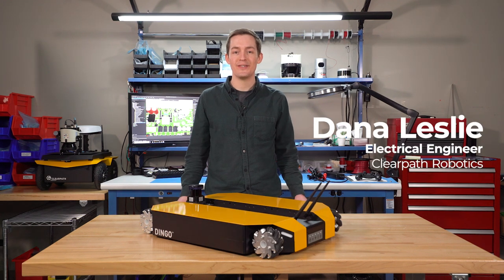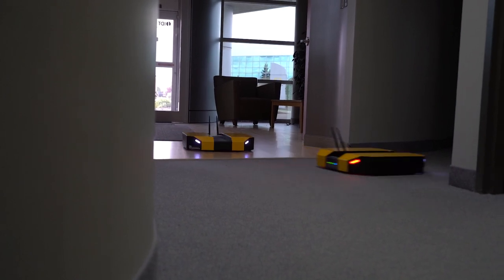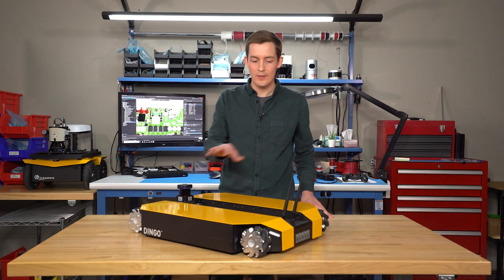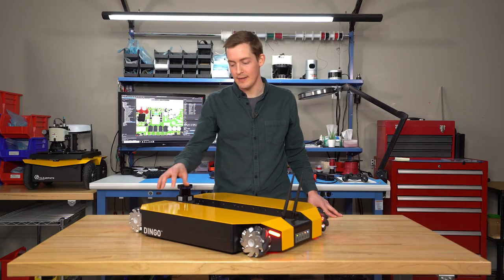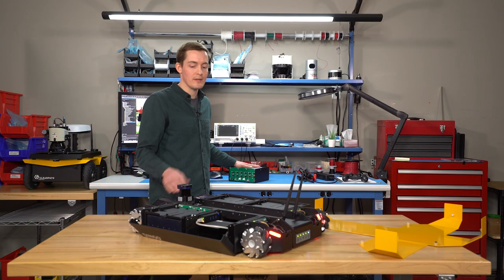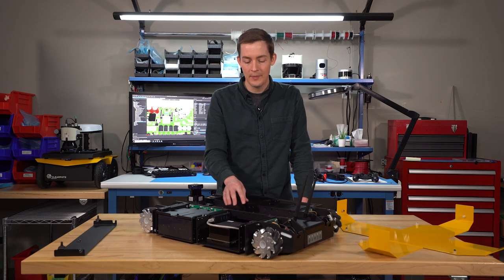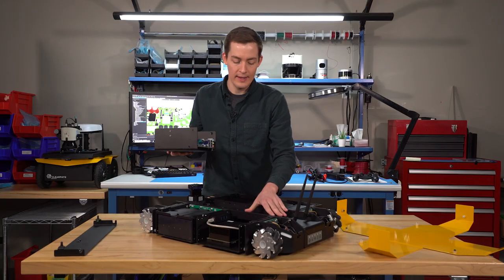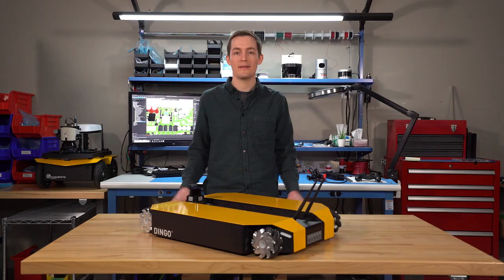Meet DINGO | Indoor Mobile Robot for Research & Education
Dingo is a light-weight, compact indoor mobile robot designed for robotics research and education. Available in two drive systems, differential and omnidirectional, with expandable power and computing options, Dingo is ideal for a wide range of robotic applications including autonomous navigation, mobile manipulation and mapping. Dingo offers native ROS and Gazebo integration and is plug-and-play compatible with a wide range of robot sensors and accessories.